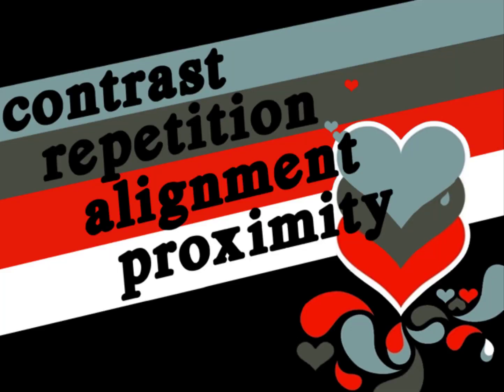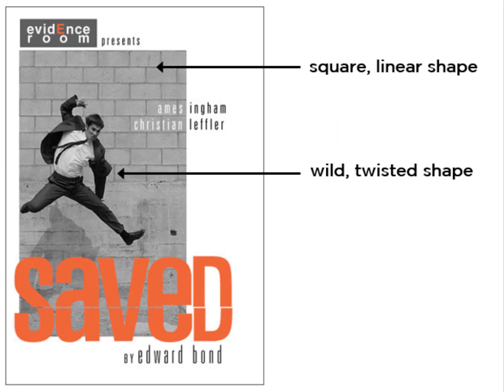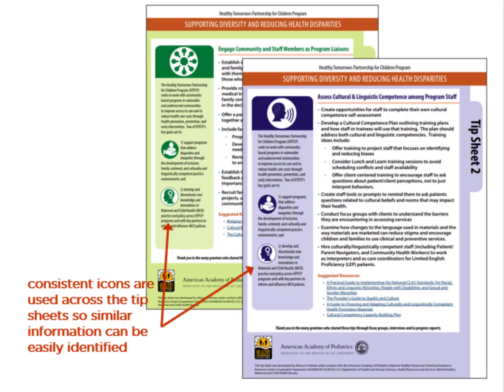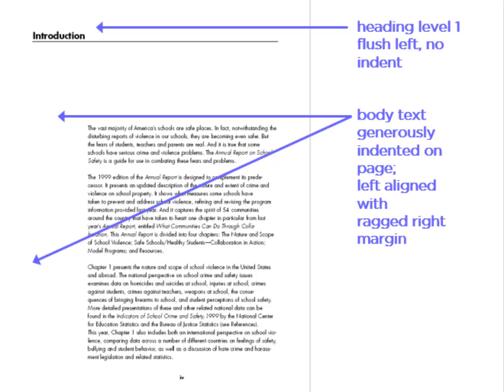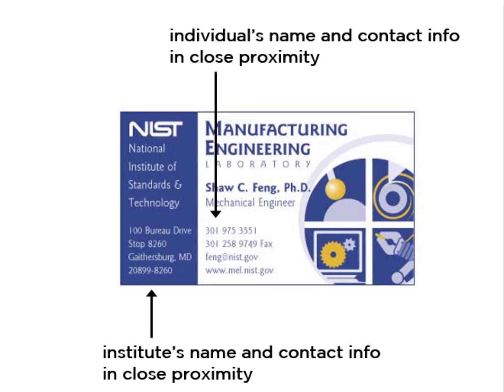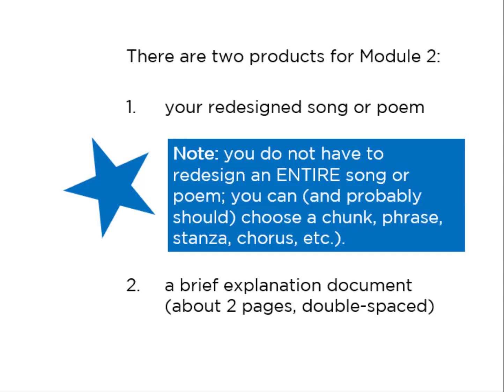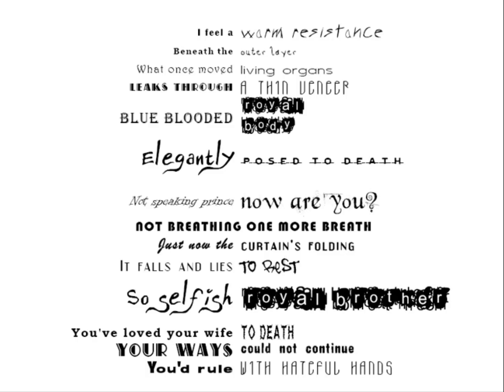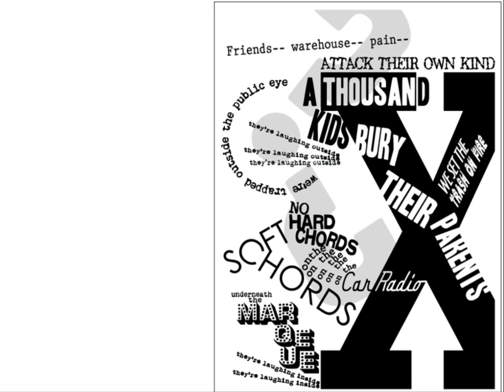WRA 360 fall 2020: week 5, Thursday, October 1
“Rules” for using and examples of CRAP (contrast, repetition, alignment, and proximity). Introduction to and overview of Module 2, with example student work.